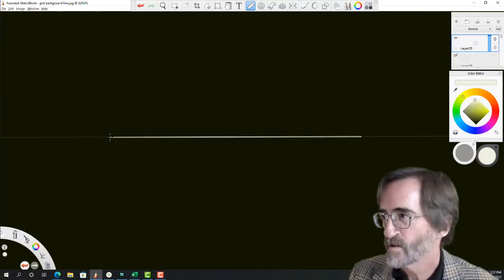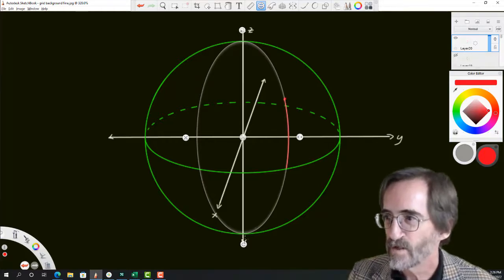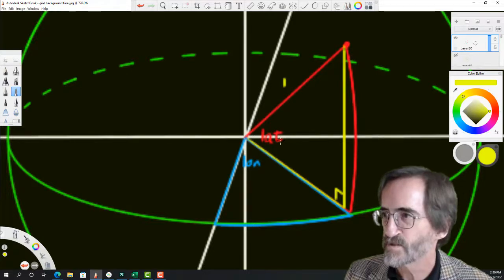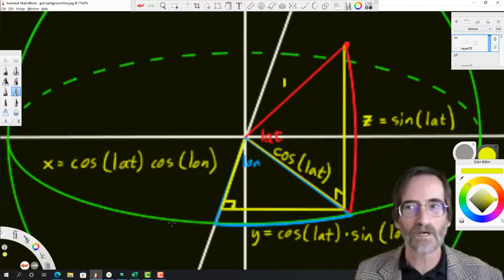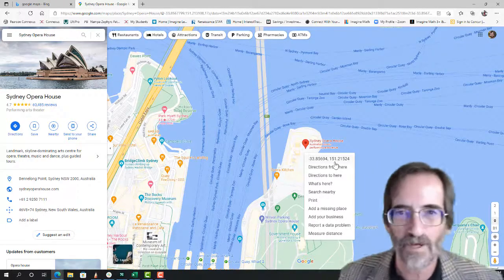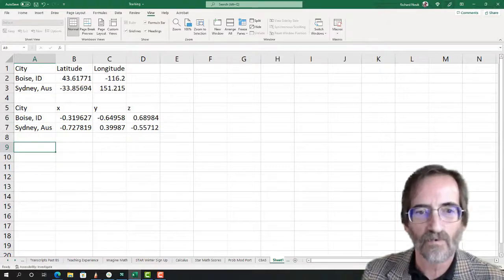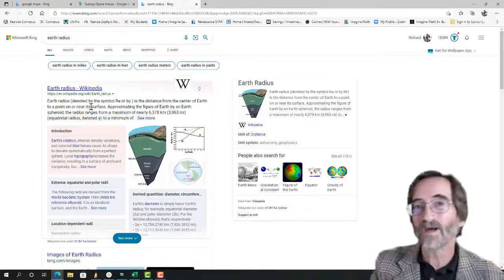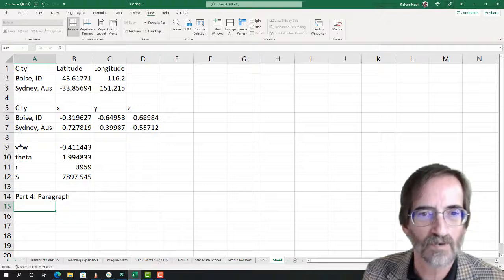PreCalculus B Portfolio 5